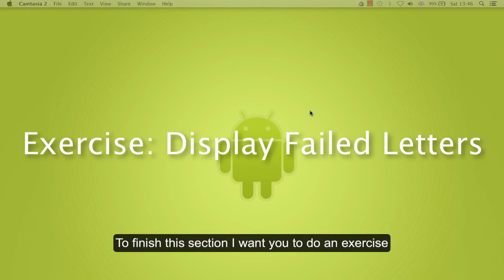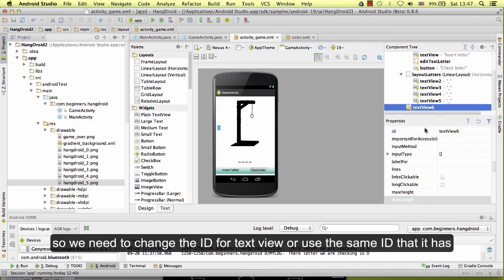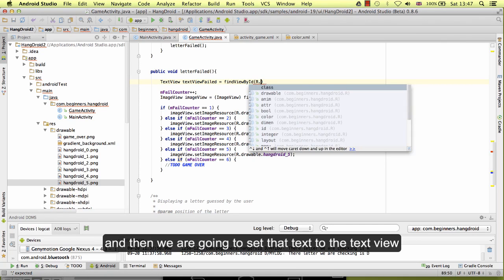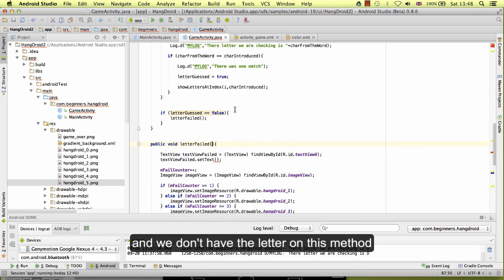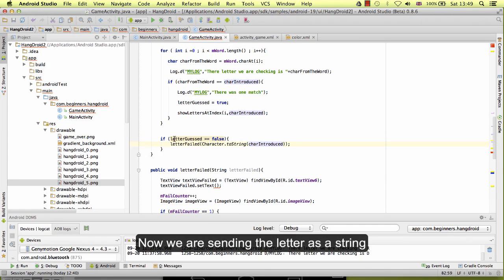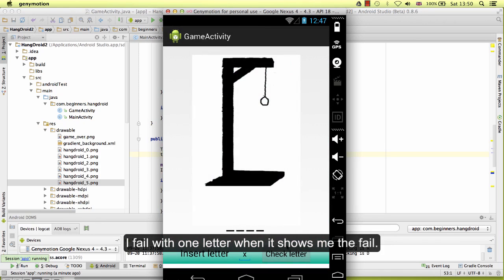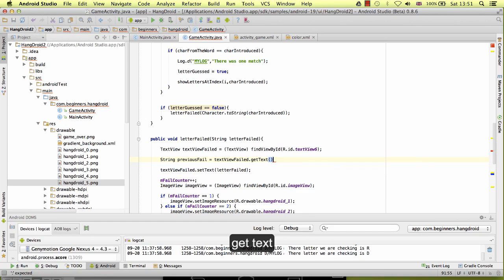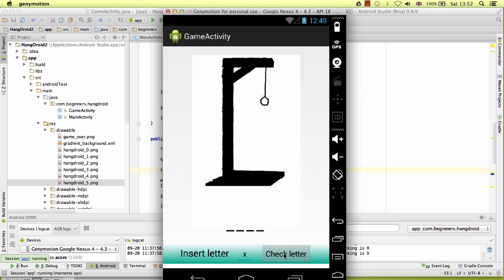how to android apk create 033 Lesson31